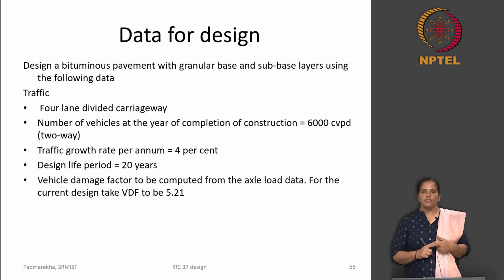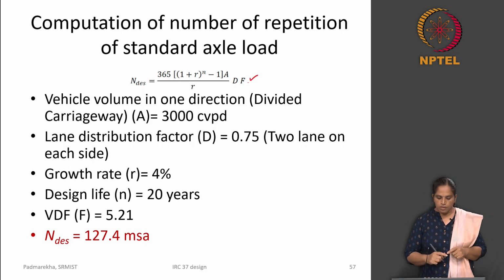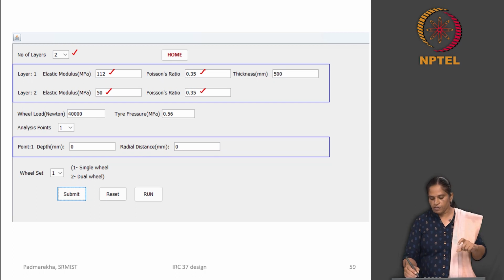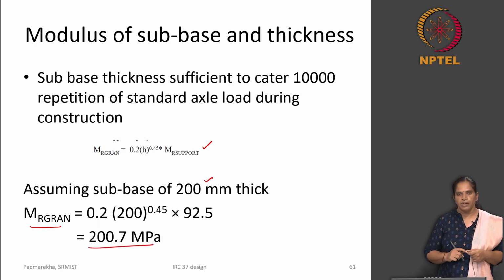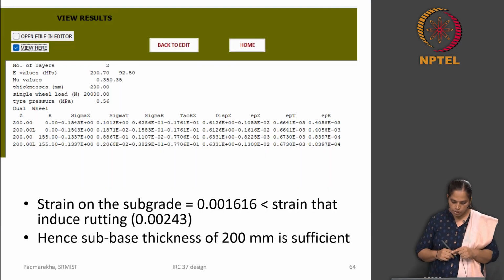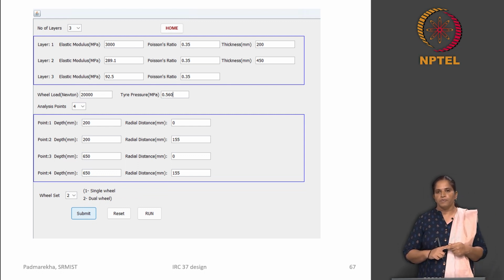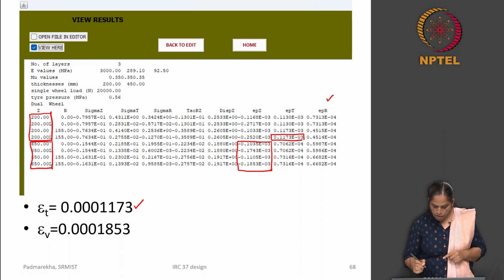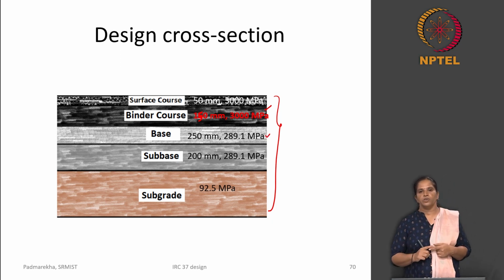Pavement design with granular base